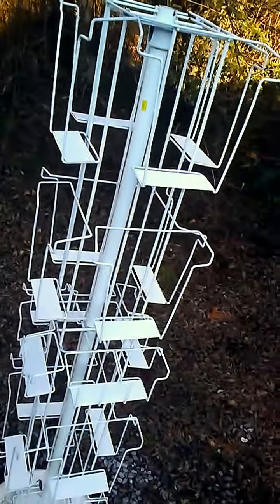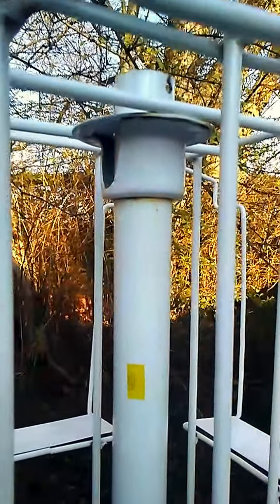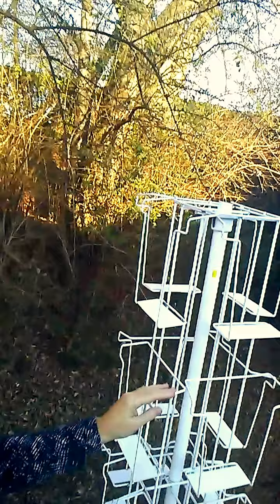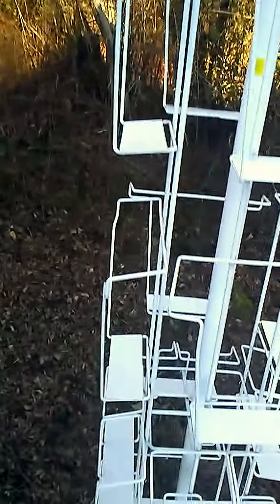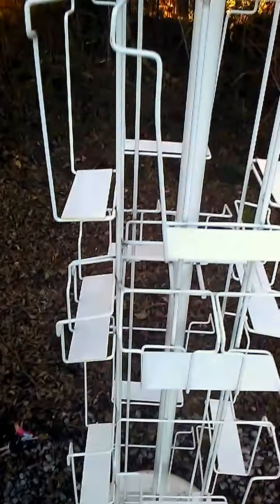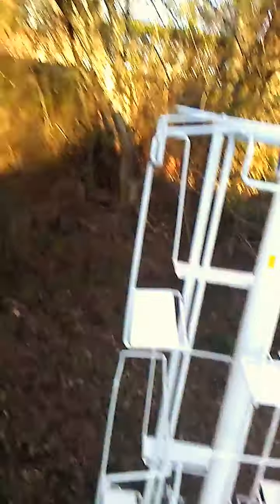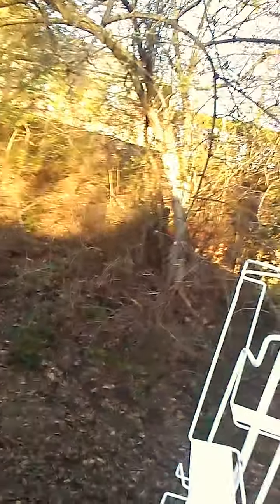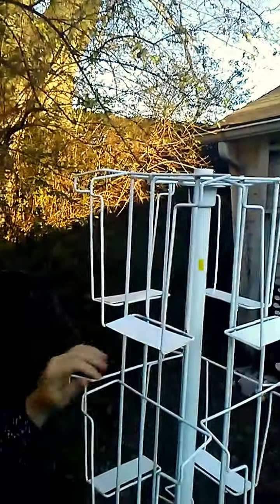BEFORE: $3 Thrift Store Project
Find out what a steal I discovered & see what I've got in store for this diamond in the rough. :)